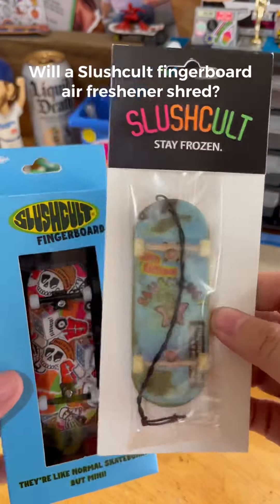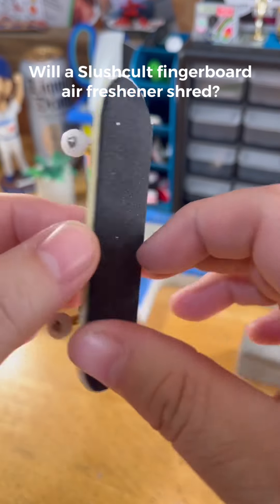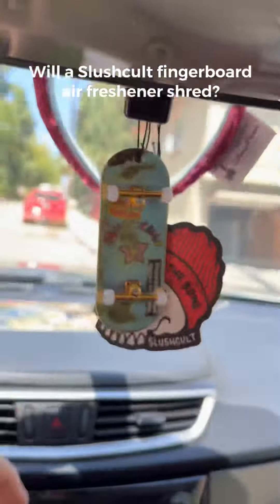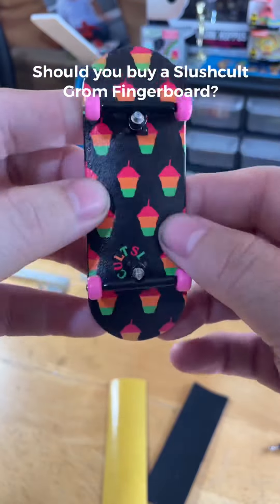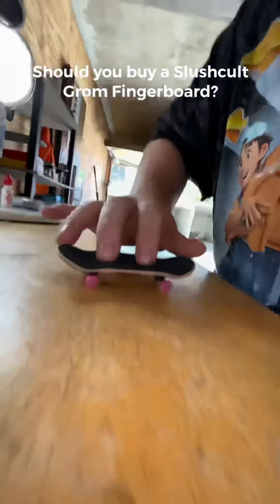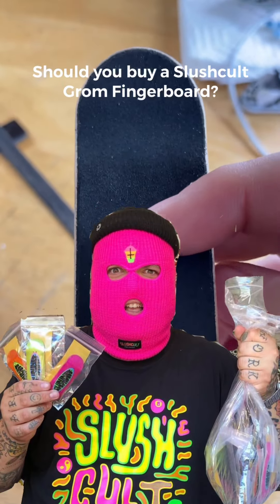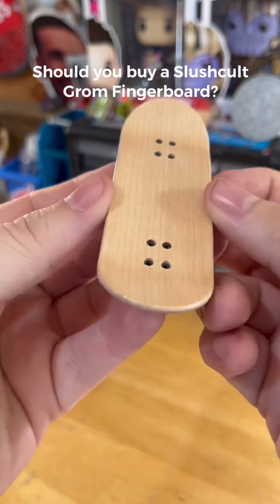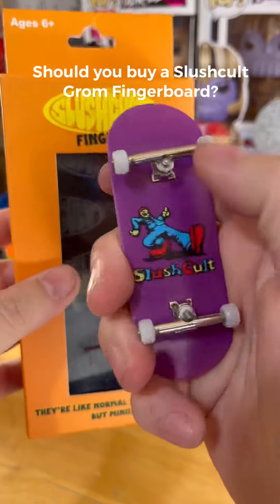Will a @Slushcult fingerboard air freshener shred!?